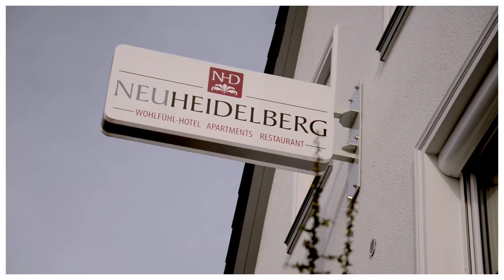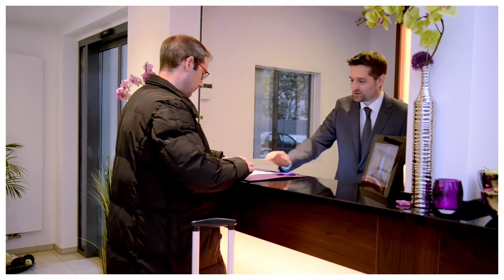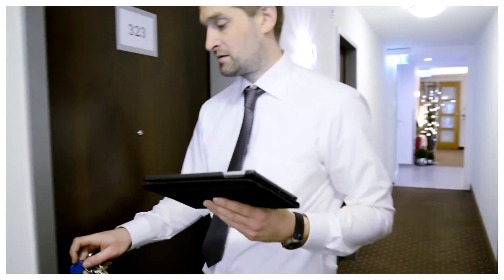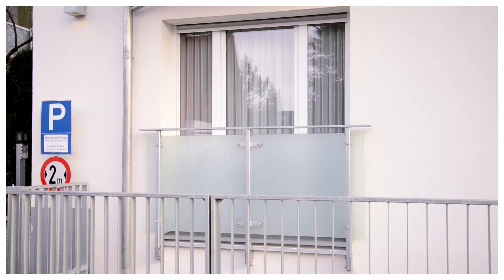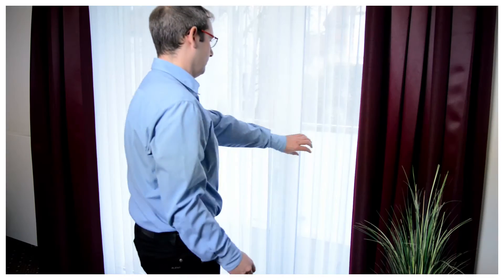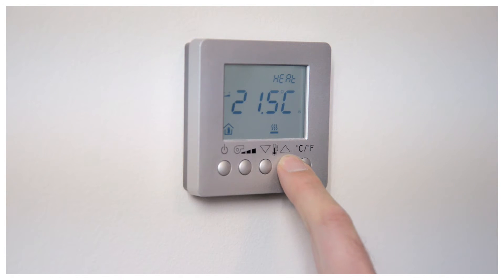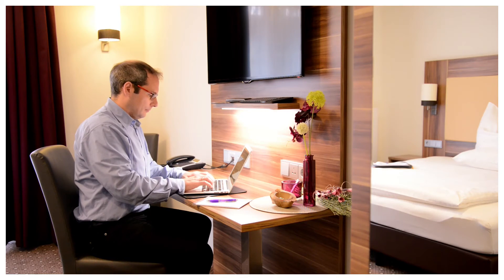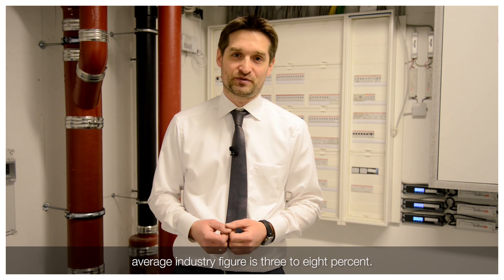Energy efficient building automation for hotels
Hotels like Neu Heidelberg in Germany want to offer their guests the highest level of comfort. The intelligent building control with ABB i-bus® KNX* offers an ideal solution for hotels to control lights, blinds and heating in each room. These systems are also easy to use and ensure energy efficient operation.